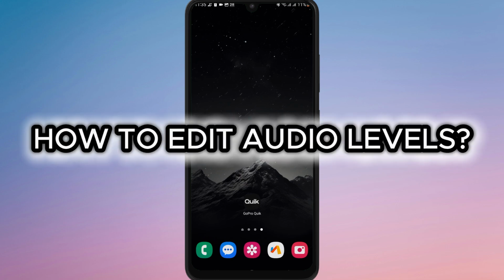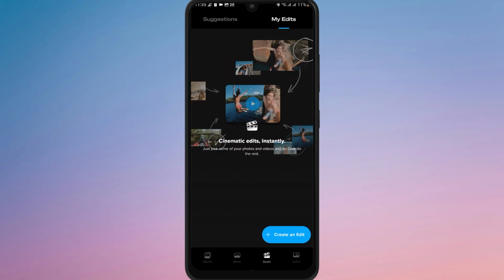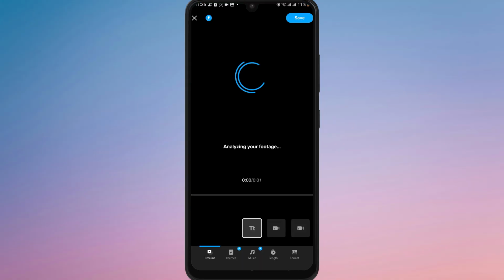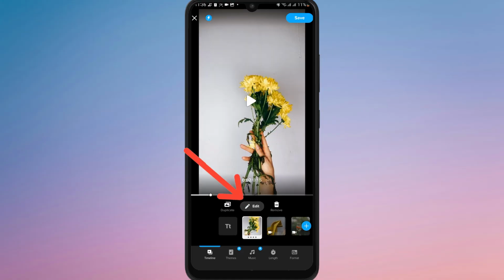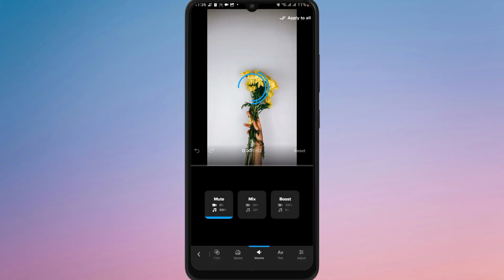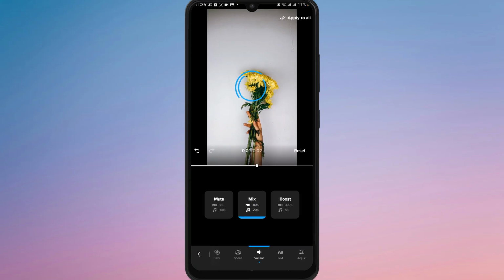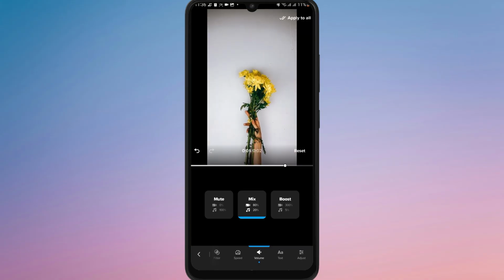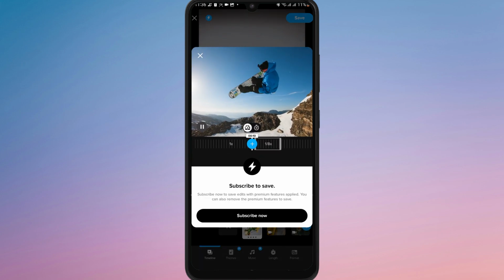How to Edit Audio Levels in GoPro Quik 2025?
Want to learn how to edit audio levels in GoPro Quik to get the perfect sound balance in your videos? In this easy-to-follow tutorial, we’ll show you how to adjust volume settings for both background music and your video’s original audio separately. Whether you want to mute the music, mix it with your original sound, or boost the audio for better clarity, this guide has you covered. Follow along as we walk you through the steps to fine-tune audio levels using volume sliders and options like Mute, Mix, and Boost. Perfect your video’s sound and make your content more engaging with these simple audio editing tips in GoPro Quik.

Drop any questions or requests in the comments, and we’ll be happy to assist!